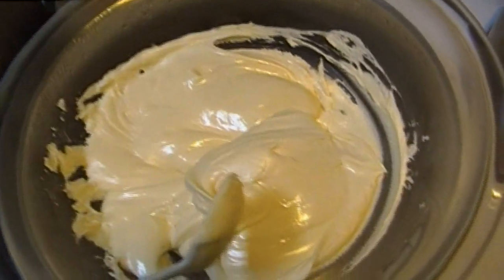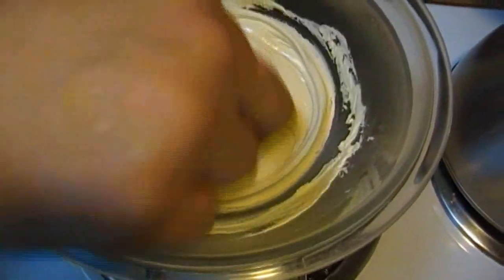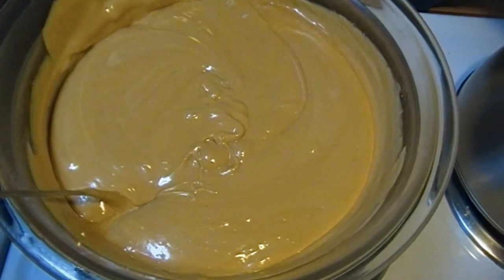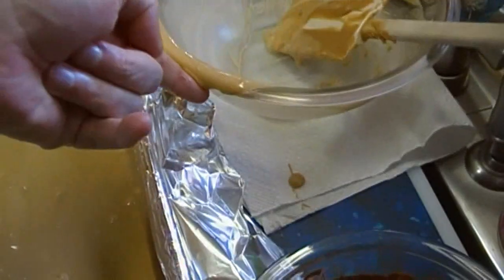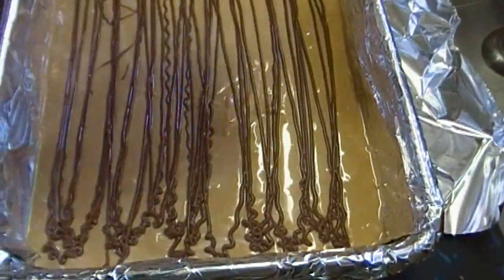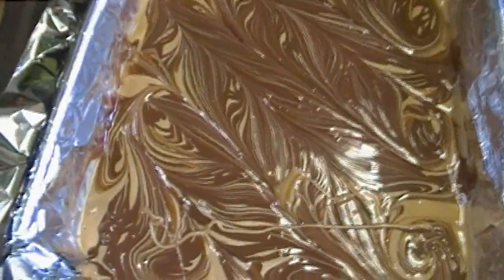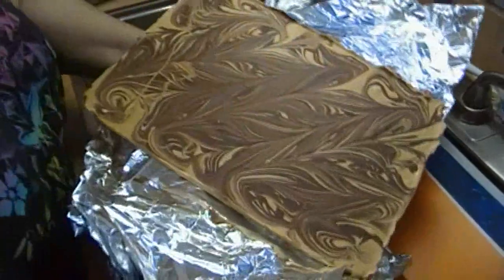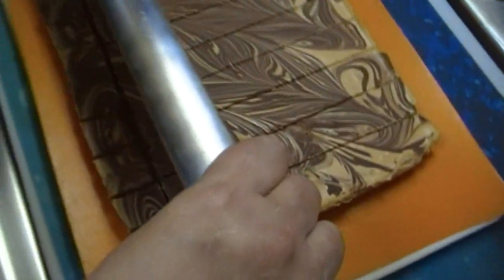Busch Gardens Inspired Treat! Tiger Butter! Noreen's Kitchen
Greetings!  This past weekend we went to Busch Gardens in Williamsburg, Virginia for a band competition that my Daughter Micah was participating in with her middle school band. Any of you who have followed me for any amount of time may know that our family loves Busch gardens and that I personally call it my "Happy Place".

This weekend when we were there, we visited the confectionery shop as we were leaving as is our custom.  We found something there at the fudge counter that we had not seen called tiger butter.  Rick asked what that was and I said there was only one way to find out.  So we bought some and the next night we bought some more because it was so delicious!

I had to know how to make this fantastic treat!  You are not going to believe how easy this is to make and with just three ingredients! White chocolate, milk chocolate and peanut butter!  Soft, creamy and out of this world.

Make a pan of this and give it as gifts.  You could easily get four gifts out of one pan if you are planning on making this for the holidays.  But remember, Mother's day and Father's day are coming soon and this may be the perfect gift for a peanut butter and chocolate lover!

I hope you will try this and I hope you love it!  How could you not?

Happy Eating!

Noreens Kitchen